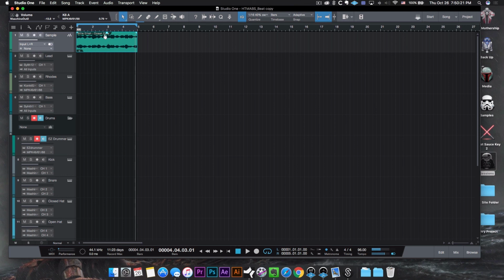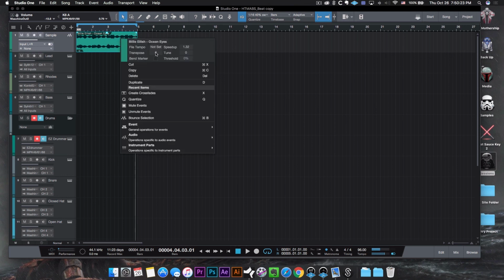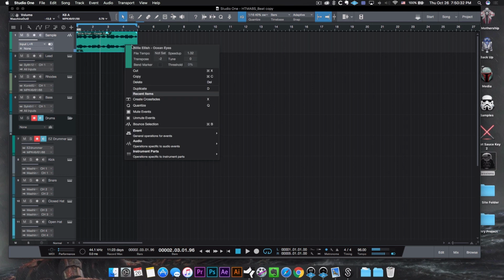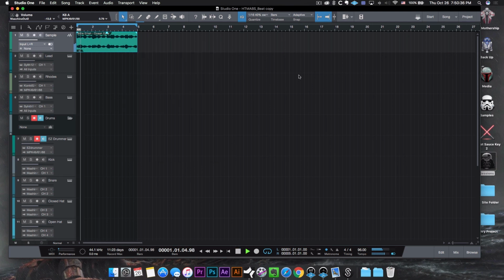How to Make a Beat | Ep. 1 - Sound Selection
ABOUT THIS VIDEO:
In this video, we kickstart a new series going over my process on How to Make a Beat and discuss the importance of Sound Selection. When making beats the first step should always be to make sure your sounds are relevant to the genre you're creating and ultimately that they are all cohesive. We also discuss the influence between genres and the importance of it all when creating your own style.